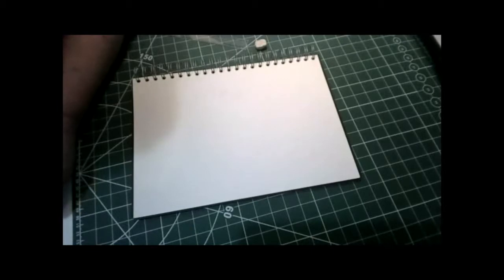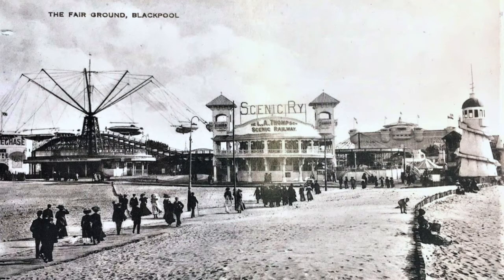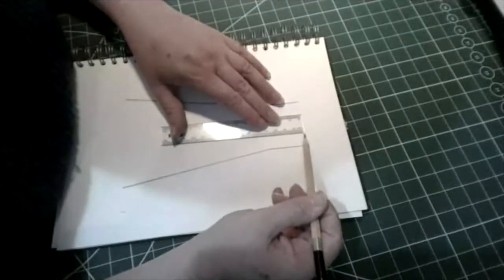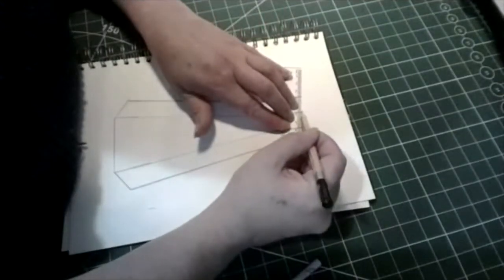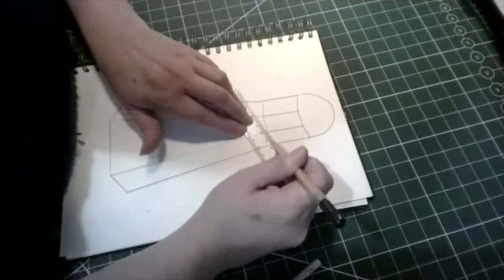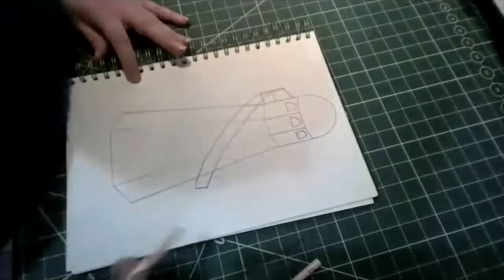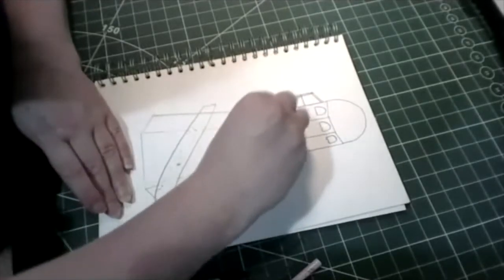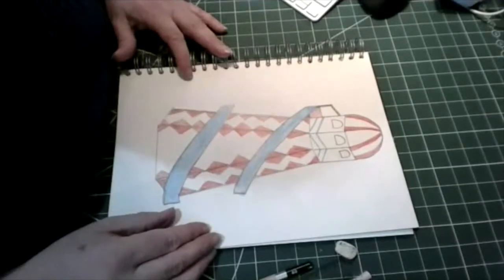Draw a Victorian Helter Skelter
Helter Skelter's were a great attraction at the fairs, such as the on in the early 1900’s on Blowing Sands at Blackpool.
Video made for KS1.